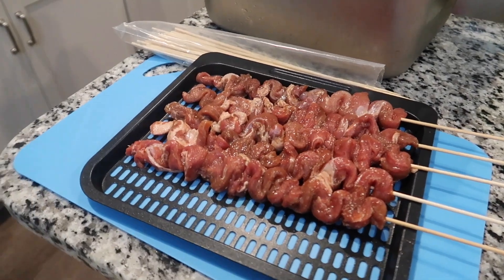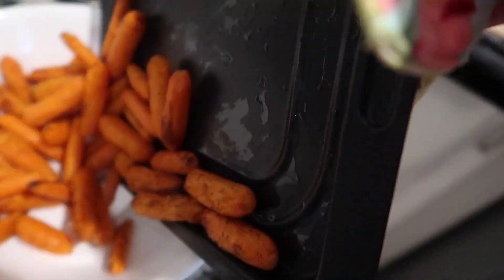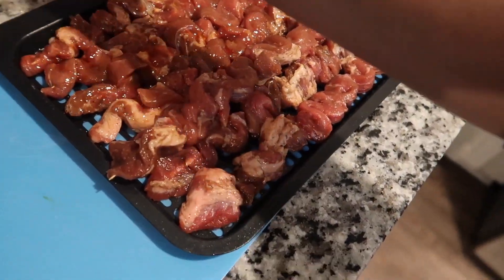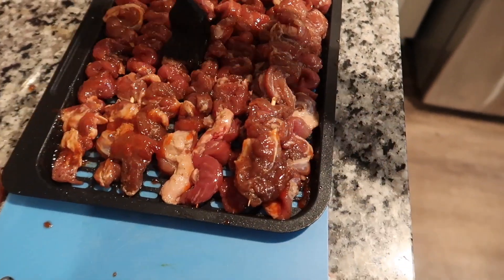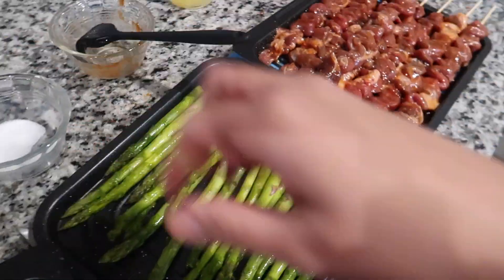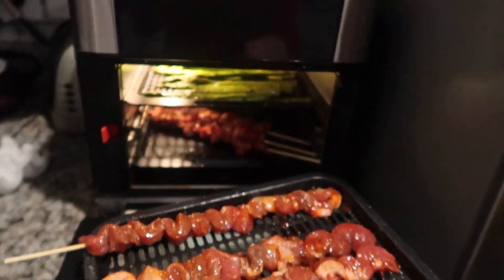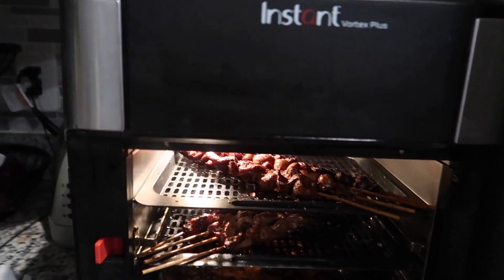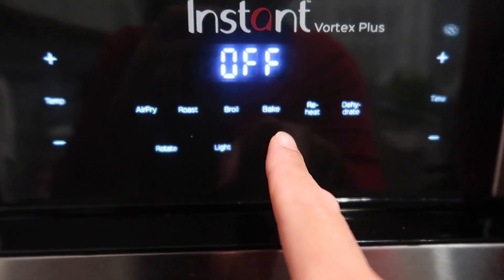Trying to cook Pork Bbq in the Airfryer! | Vlogmas Day 16!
HandBag Accessories:
Kirigami Inserts & chains
Pearl Bag Chain
kirigami monogram insert & chain
Vachetta handbag strap
Acrylic Purse strap

FAQS
-What Camera Do you use?
canon G7 X
canon T6
-What Do YOu used to edit your Videos?
iMovie
-My Equipment (lightning umbrella, backdrops, etc)
-My vanity led lights
-Shotgun mic camera

🔅SNAPCHAT: ➡️Kate Johnston or katepretty28
🔅TWITTER: ➡️ USERNAME @28Katepretty / GERINE KATE JOHNSTON

*Hey! Here’s $10 to check out Afterpay. It’s so easy-- and you can thank me later ;)

*I get Cash Back when I shop online - Sign up with Rakuten and you can too!